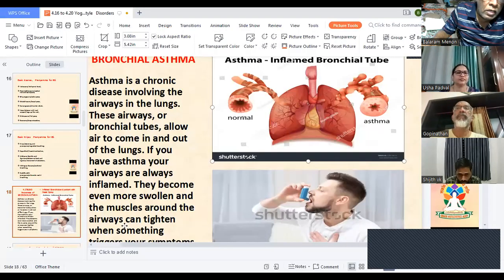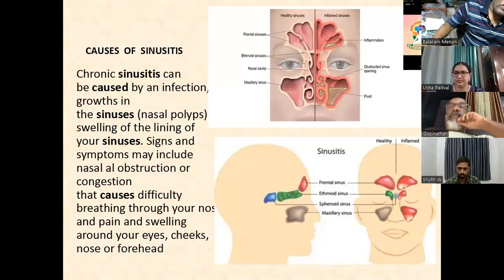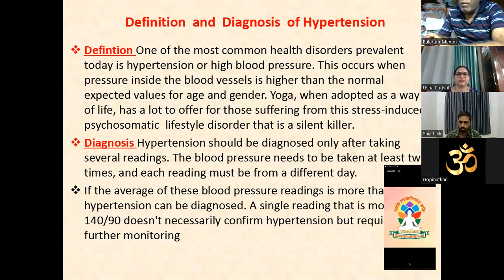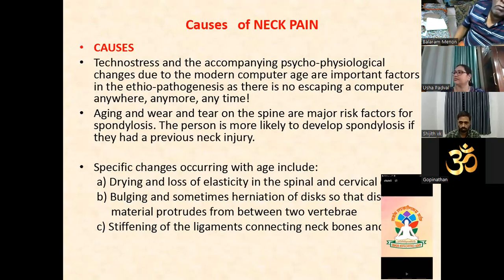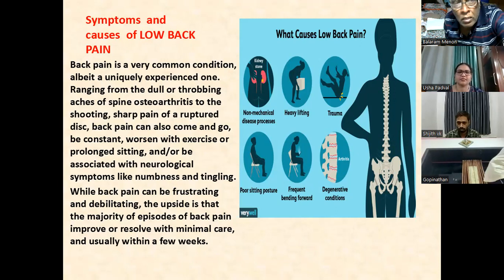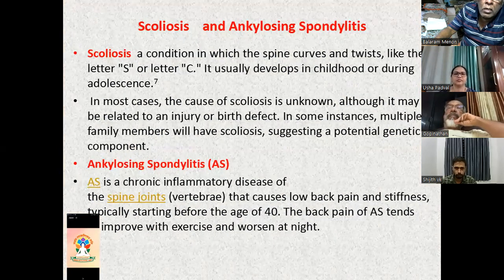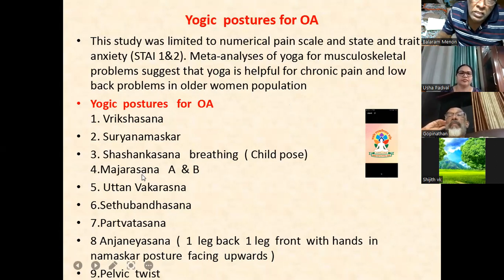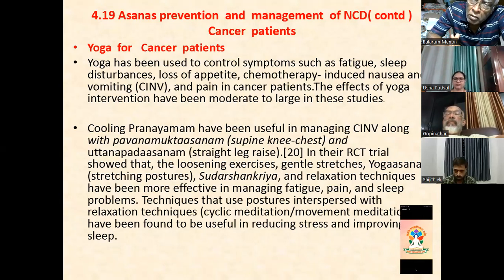UNit No. 4.17 to 4.20 Yoga as Management of Life style Disorders by B S Menon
On the platform of  OMKAR  YOGA YCB  CLASS